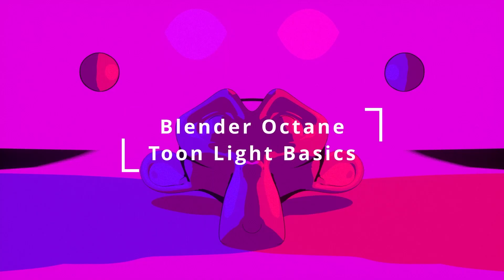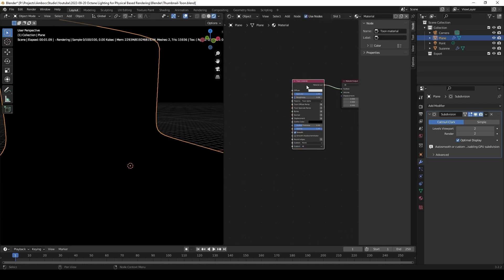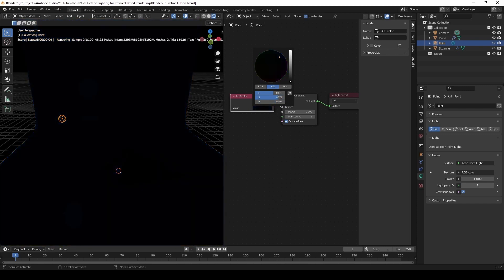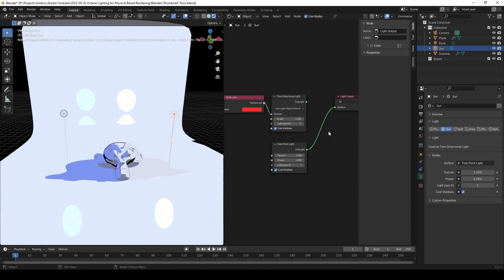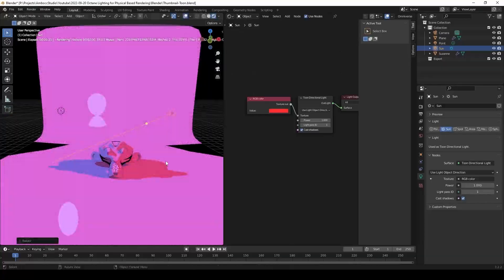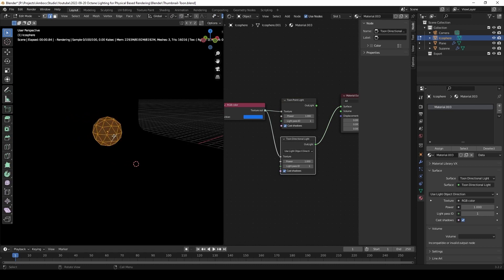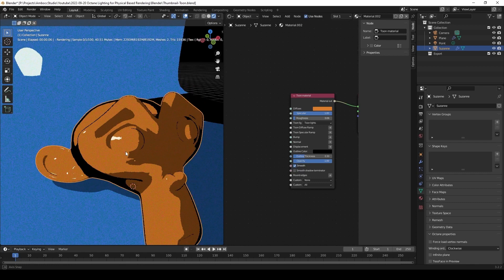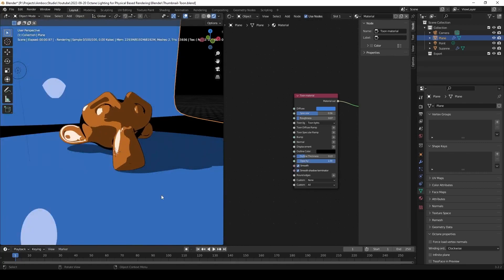Tutorial - Octane for Blender Toon Light Basics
In this video, Thomas covers toon lighting in Octane for Blender.